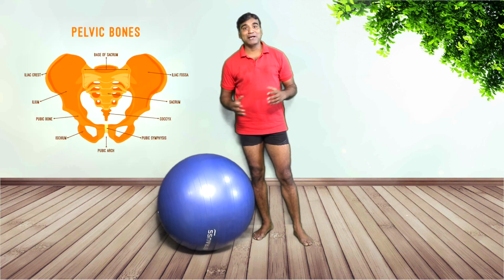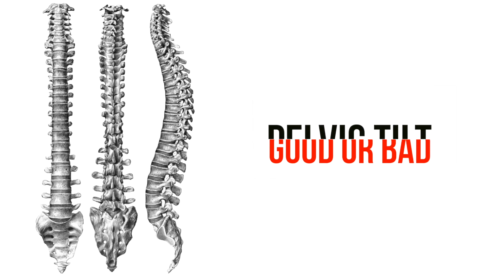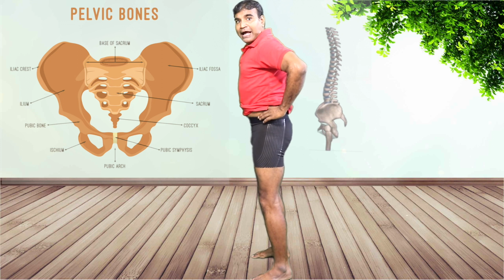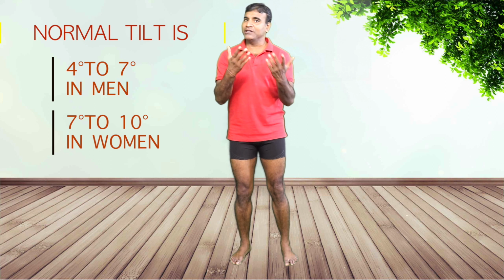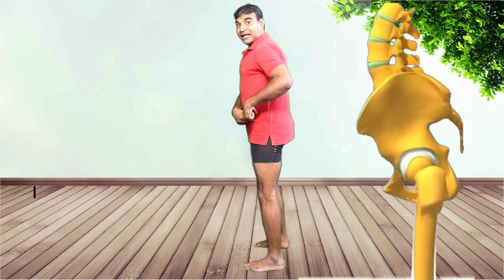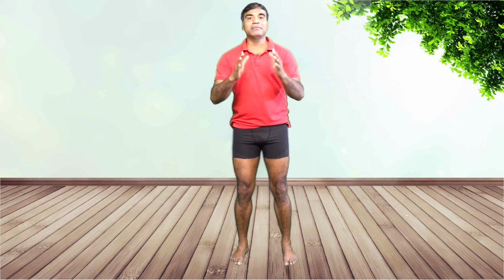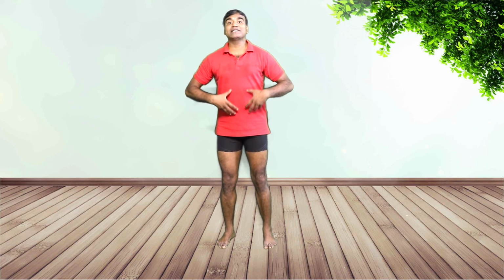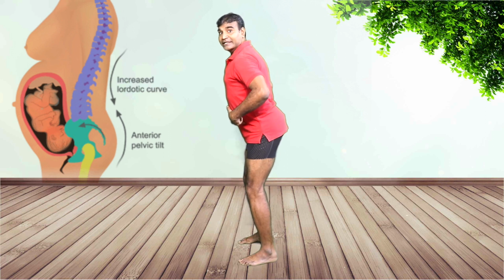Yoga Hip Alignment | Part 1 | Anterior & Posterior Pelvic Tilt | Yoga Anatomy Course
. Yogalignment is a frequent source of confusion for students.Whether its Hatha, Vinyasa, Ashtanga, sometimes the alignments are contradictory. But to practice yoga safely, it’s essential to learn the fundamental principles of alignment and how to adapt them to suit your own body. Yoga Hip alignment is very essential knowledge for every yoga teacher and practitioner

Alignment refers to the specific way in which a pose should be done to achieve maximum benefits and to minimize the possibility of injury. In the yogic tradition, alignment represents the ideal way to hold a pose. But alignment should really be looked at as a set of flexible principles that can be adapted for different bodies and different levels of practice.

This complete video series on yoga alignment starts from Yoga feet alignment, Lock your knees, Yoga knee alignment specially in virabhadrasana, sometime its quite confusing.Yoga Hip alignment whether it should be anterior or posterior.Yoga Neck Alignment because most of the time students hyperextend the neck which is not desirable & the last one is Yoga shoulder alignment because here sometime student elevate the shoulders due to stress and tension.

So the link is given below. Please go through all these video to understand alignment and I you need some help, you can always reach me.

◾YOGA: A WAY OF LIFE (एक जीवन शैली)◾

✅ 200 Hrs. YOGA TEACHER TRAINING COURSE➤